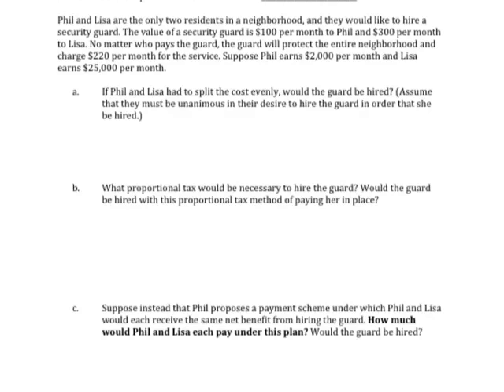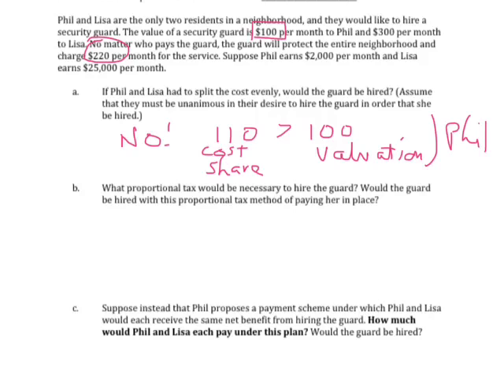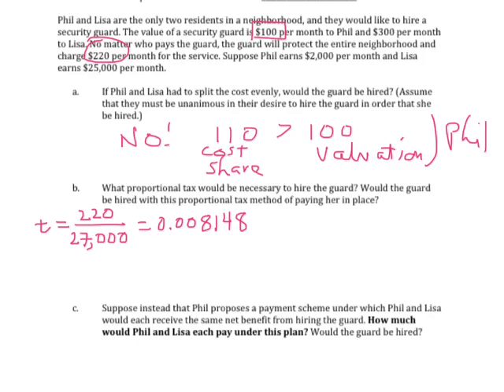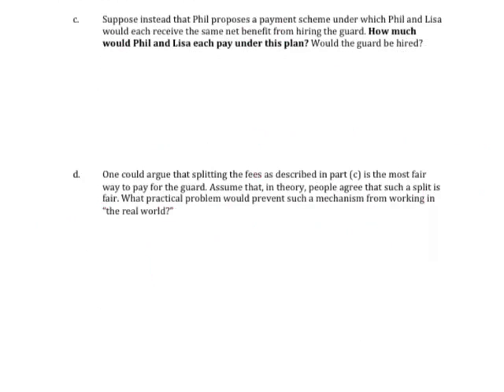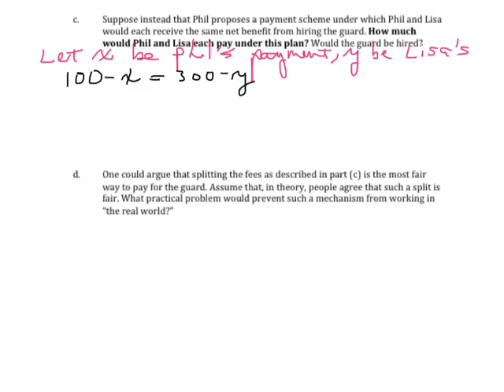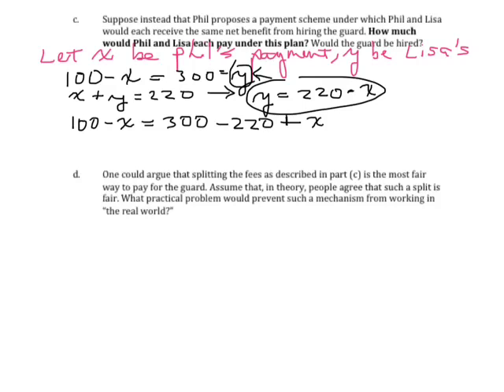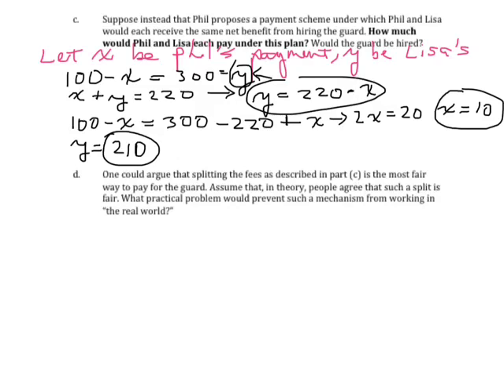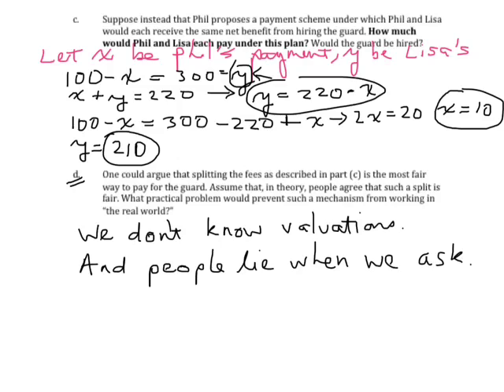Ch 14 TAP 2 screencast (take 2)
Answer to public good application